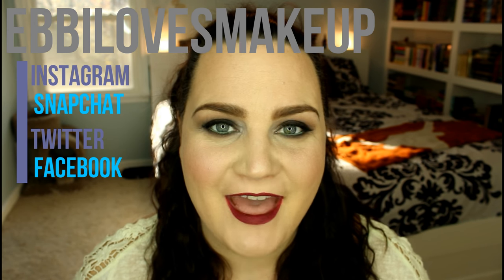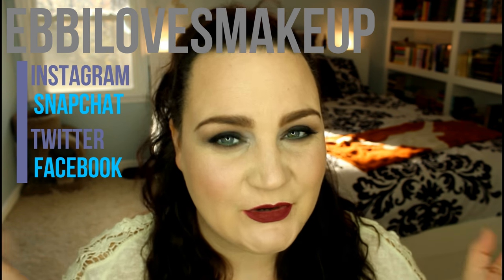What Lipsticks Are In My Bag November 2016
Hey Guys!  Its time for round 2!  I just wanted to share which lippies have been hanging out in my purse lately! I hope you enjoy!
-Heather

Products Mention:

NYX Full Throttle Lipstick - Kiss the Dust, Locked
Milani Color Statement Matte Lipstick - Matte Confidence
Maybeline Vivid Liquid Matte - Nude Flush
BH Cosmetics Liquid Lipstick - Muse
Too Faced La Crème Lipstick - Pink Chocolate